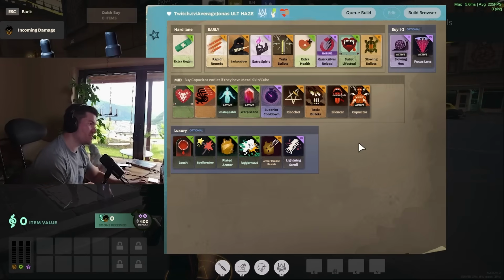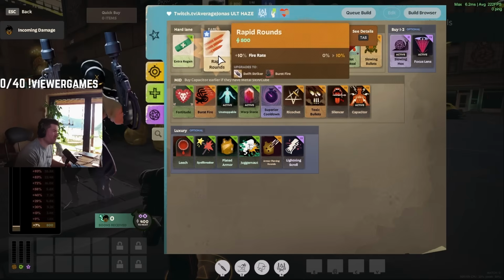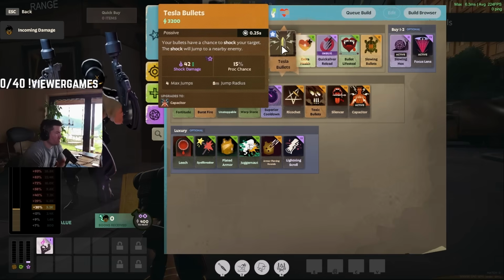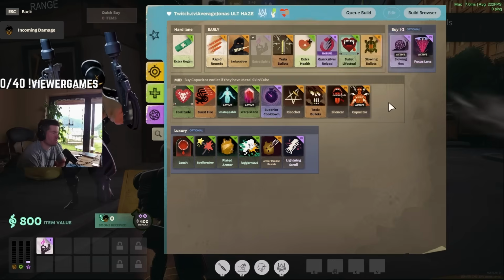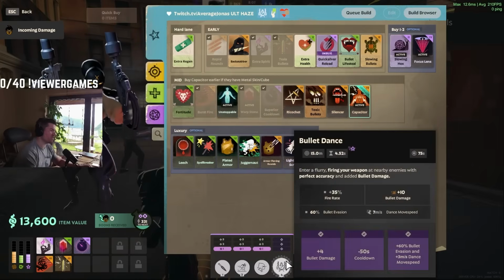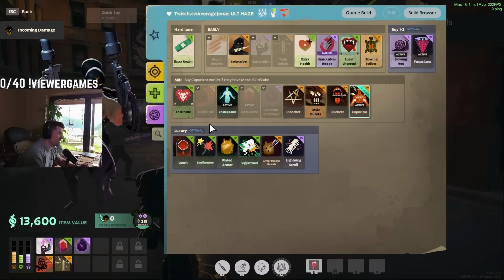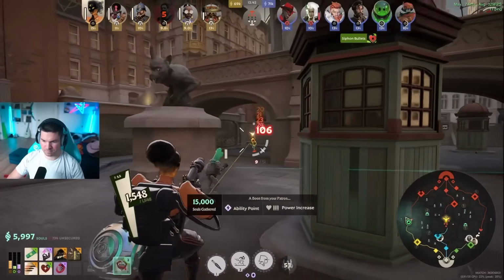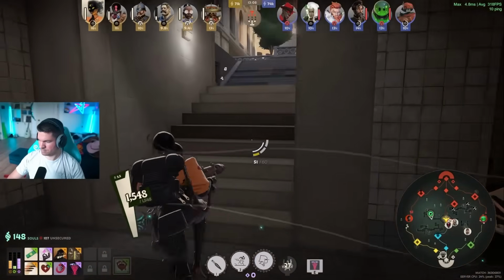Win more Deadlock games with this Haze build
In this video Jonas shows you how to solo carry your games with HAZE!

New videos every few days, at 10am EST!

Dive deep into the world of Deadlock, the third person MOBA shooter from Valve with elements from Valorant, Overwatch, Dota2, and League of Legends. Check out our exclusive gameplay footage, expert guides, tier lists and in-depth walkthroughs!

0:00 Build
10:19 Gameplay